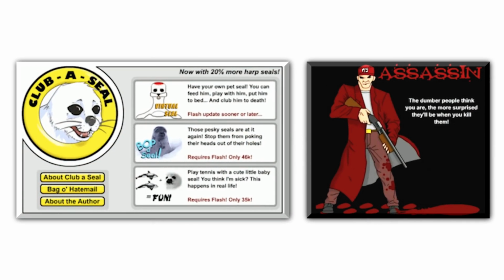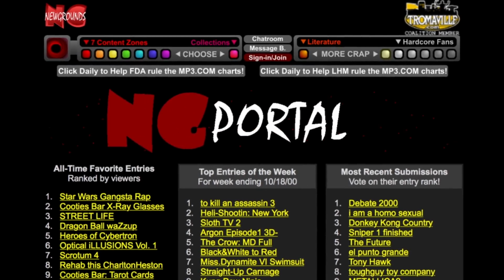The History Of YouTube Animation (feat. Jaiden Animation) | A Brief History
In 1998, a website called NewGrounds allowed anyone to upload original cartoons to the internet. And those cartoons quickly took the internet by storm, even spreading to YouTube by the late 2000's. And 20 years later, in 2018, animation is still one of the biggest genres of online video. But the road here was not that easy.
In today's episode of "A Brief History" we take a look at how online animation ruled the internet, was squashed by YouTube's algorithms, and bounced back stronger than ever!

Massive shout out to Ross O'Donovan for research help!

And thank you to Jaiden for co-hosting this video!

MORE BRIEF HISTORY!